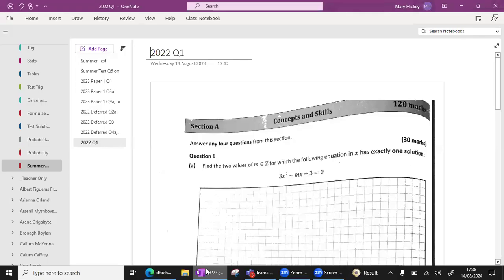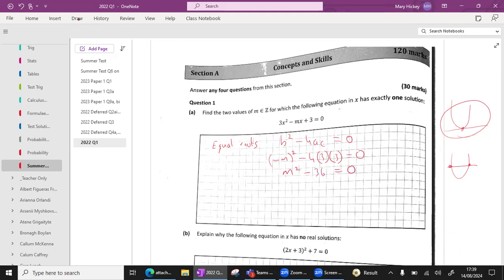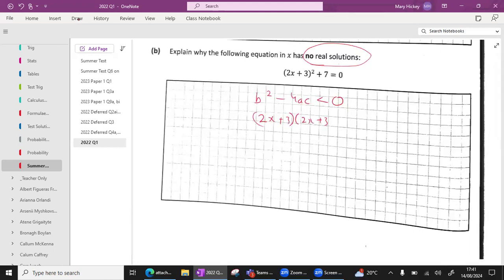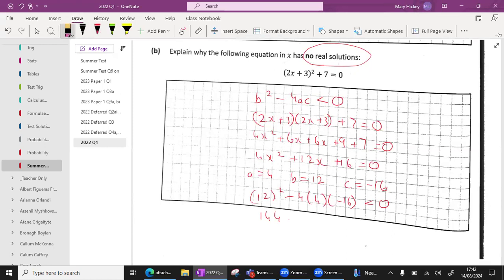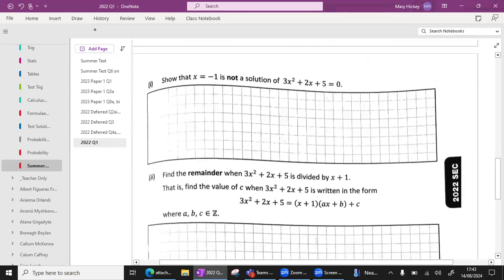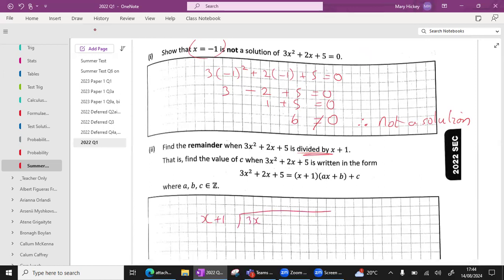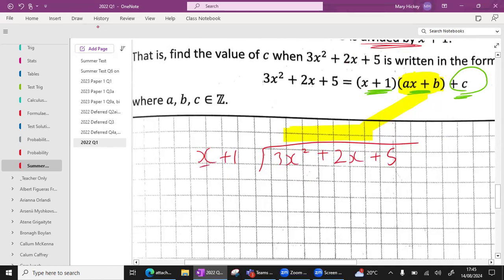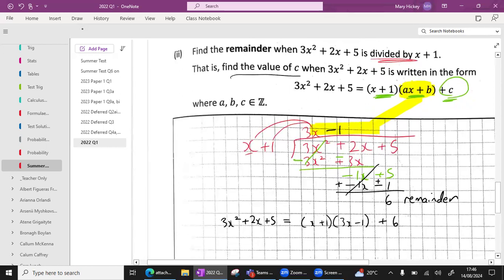2022 Paper 1 Q1